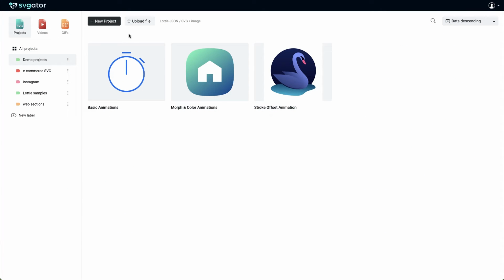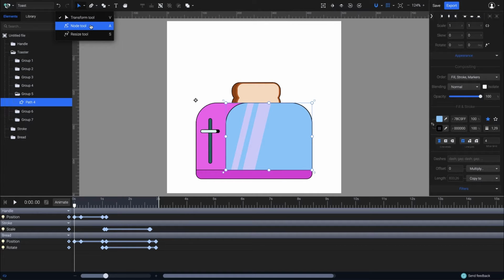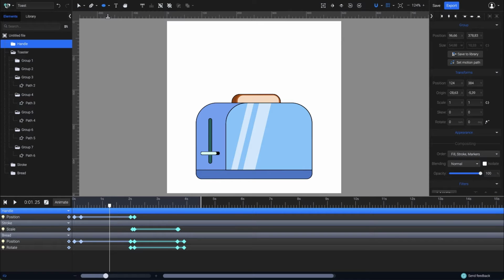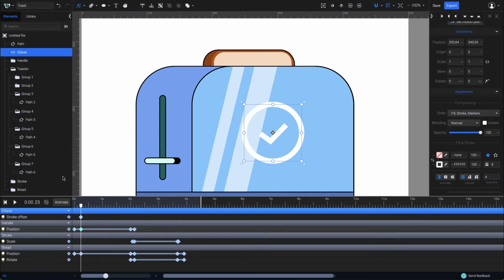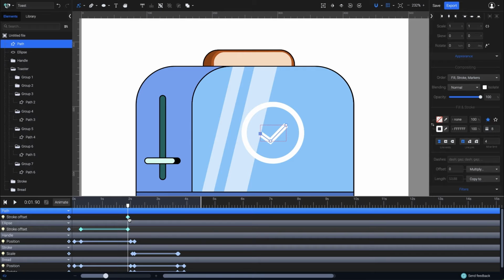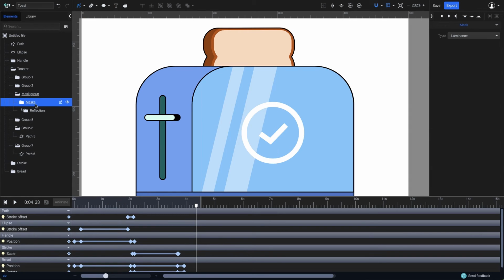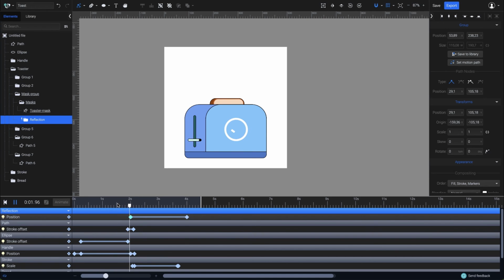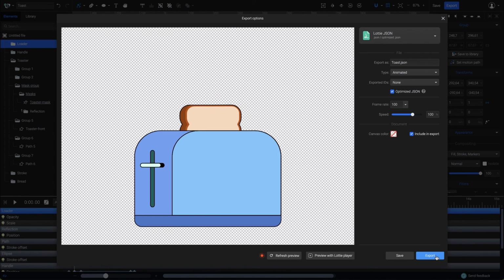How to Create Lottie Animations | SVGator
Learn how to create Lottie animations.

Key moments:

00:11  Step 1 - Start a New Project
00:50  Step 2 - Edit elements
02:07  Step 3 - Set up the keyframes
02:47  Step 4 - Create a loading animation
04:17  Step 5 - Use the stroke offset animator
06:15  Step 6 - Animate the reflections
09:09  Step 7 - Create a seamless looping effect
10:06  Step 8 - Export the Lottie animation

Step-by-step guide

Step 1 - Start a new project:
Begin by clicking on the "New project" button. You can start from scratch or import an existing file. The left panel displays all elements, allowing you to organize them into groups and assign names for easy access and management.

Step 2 - Element customization:
Manipulating elements on the canvas is a breeze. We showcase this by making fill color adjustments to the toaster group's elements.

Step 3 - Keyframe animation
Set up keyframes on the timeline for each desired effect. For smooth transitions hold  down the shift key while adjusting the playhead. You can extend the timeline by dragging the marker.

Step 4 - Creating the  loader
Creating a loading animation begins with drawing the loader by using shapes and strokes.

Step 5 - Self-drawing effect
Use the Stroke offset animator for the loader animation, synchronize its movement with the toaster's motion.

Step 6 - Animate reflections
Animate the reflection group on the toaster's front element using a clipping mask.

Step 7 - Achieve seamless looping effect:
To ensure a flawless looping effect, use Opacity and Scale animators for the loader to disappear.

Step 8 - Export the Lottie animation

At the export panel you can choose settings such as frames per second, then hit the Export button to get your Lottie animation.

Why does it worth to learn to create Lottie animations?

Lottie, a JSON-based file format, is used for creating high-quality and lightweight animations. It seamlessly integrates into various platforms such as web and mobile. It is a widely supported vector format that manages to simplify the handover from motion graphic design to web/app development. With native support in Android, iOS, Windows and on the web, Lottie ensures a consistent user experience across devices and platforms.

You can check this guide on our website as well, by following this